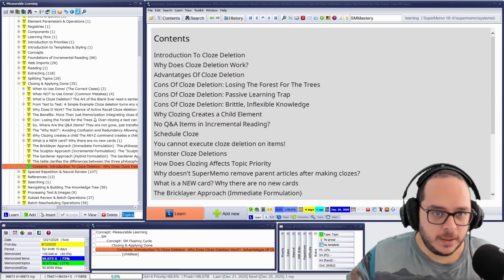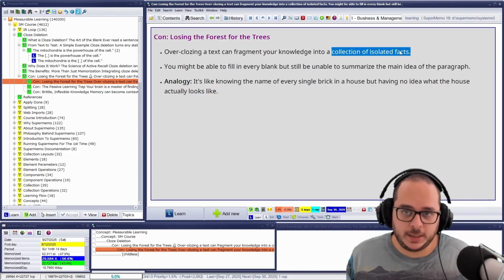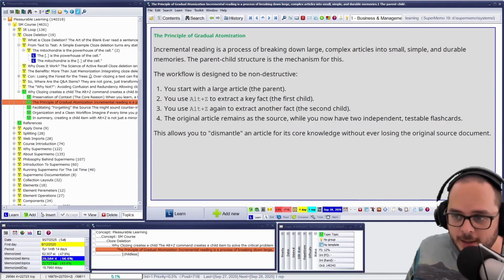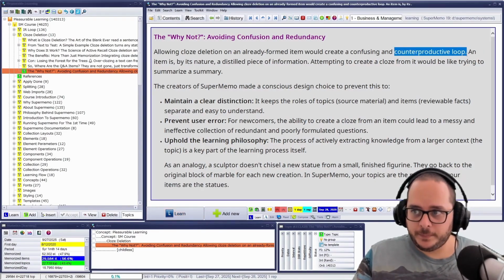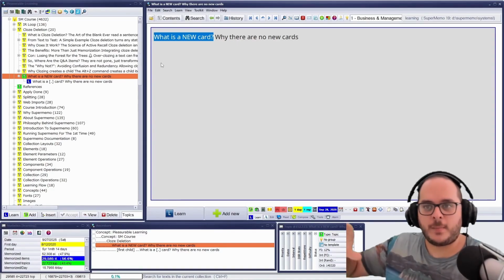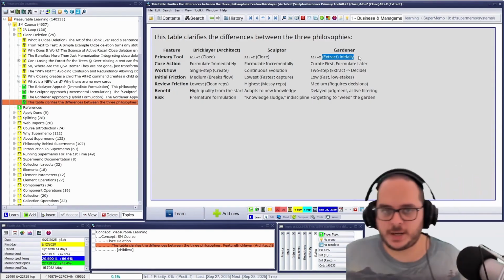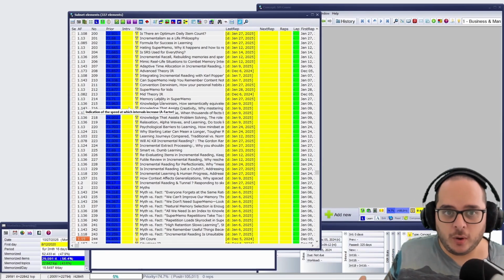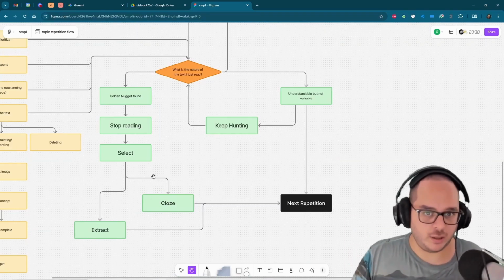18 | Fluency | Clozing & Applying Done | Pleasurable Guide to SuperMemo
CHAPTERS
0:00:00 Section Contents
0:04:20 Introduction To Cloze Deletion
0:10:10 Why Does Cloze Deletion Work?
0:13:51 Advantatges Of Cloze Deletion
0:17:31 Cons Of Cloze Deletion: Losing The Forest For The Trees
0:21:56 Cons Of Cloze Deletion: Passive Learning Trap
0:27:36 Cons Of Cloze Deletion: Brittle, Inflexible Knowledge
0:32:53 Why Clozing Creates a Child Element
0:40:19 No Q&A Items in Incremental Reading?
0:50:05 Schedule Cloze
0:54:05 You cannot execute cloze deletion on items!
1:01:16 Monster Cloze Deletions
1:04:32 How Does Clozing Affect Topic Priority
1:08:44 Why doesn't SuperMemo remove parent articles after making clozes?
1:10:38 What is a NEW card? Why are there no new cards
1:14:59 The Bricklayer Approach (Immediate Formulation)
1:18:43 The Sculptor Approach (Incremental Formulation)
1:24:54 The Gardener Approach (Hybrid Formulation)
1:32:08 Comparison of the Three Clozing Approaches in Incremental Reading
1:40:12 Introducing Apply Done
1:42:55 What is Exactly Deleted When Apply Done to An Element
1:47:57 Applying Done In Bulk
1:52:27 How To Identify A Topic Applied Done to Just Dismissed
1:57:37 When to Apply Done!
2:00:05 When NOT To Apply Done!
2:02:39 Topic Flow Diagram